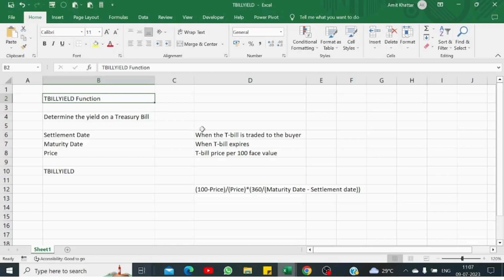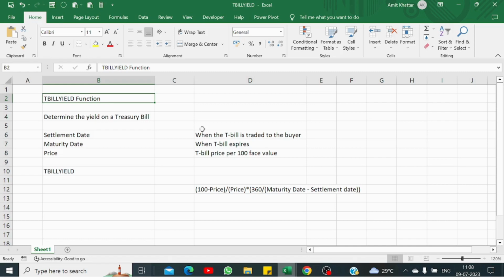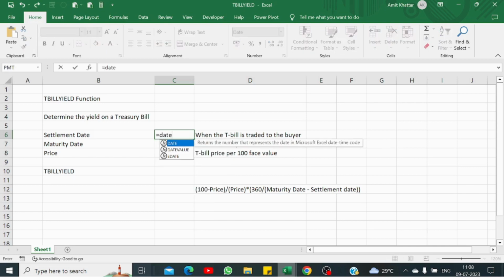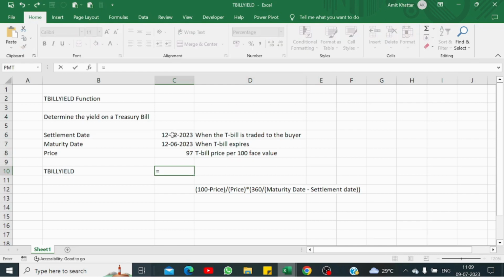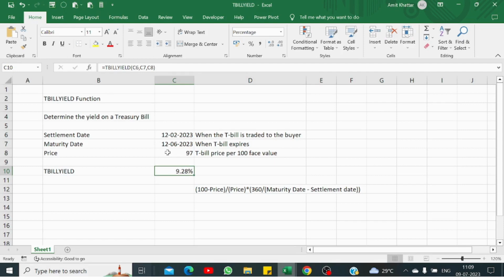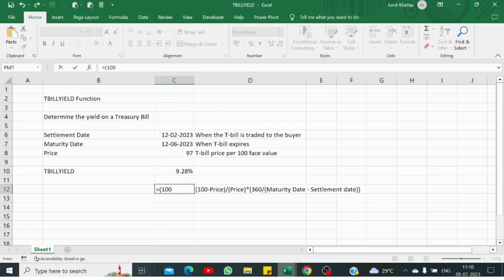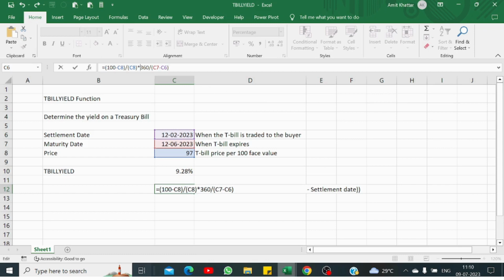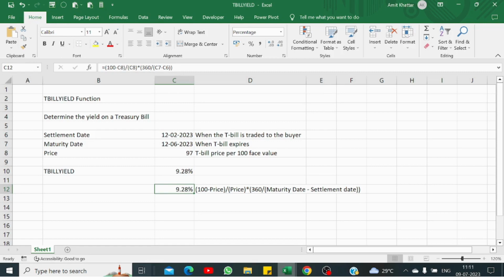TBILLYIELD Function in Excel || Usage of TBILLYIELD Function in Excel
TBILLYIELD Function in Excel || Usage of TBILLYIELD Function in Excel || The video looks at the working of TBILLYIELD Function in Excel
This function TBILLYIELD in excel is instrumental in determining the yield in case of a Treasury Bill. Input parameters of the function are Settlement Date, Maturity Date and Price of a T-bill. Settlement Date is the date when the T-bill is traded to the buyer. Maturity Date is the date when the T-bill expires. It is important to note that Settlement date cannot be more than Maturity date and since this is a T-bill if the Maturity date is 1 year more than the settlement date the function would return an error. Also, the price cannot be negative.